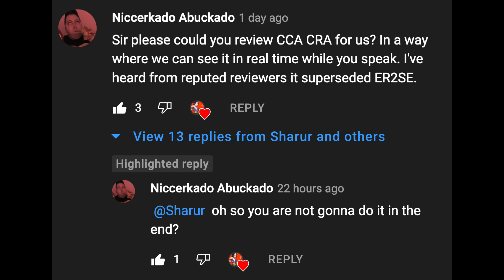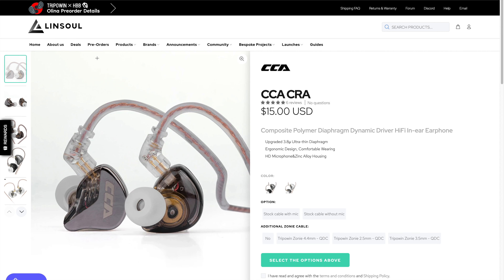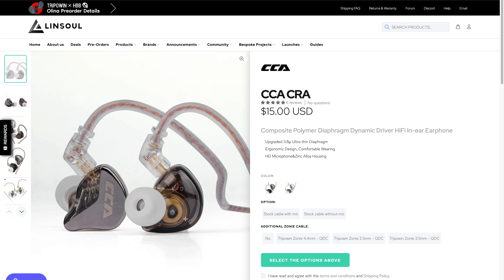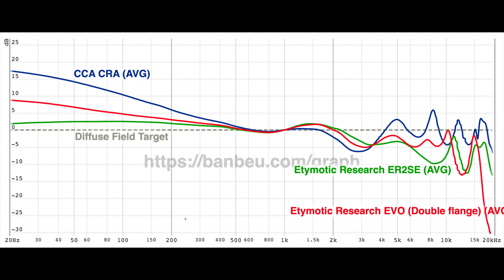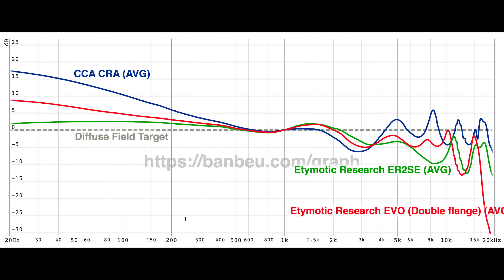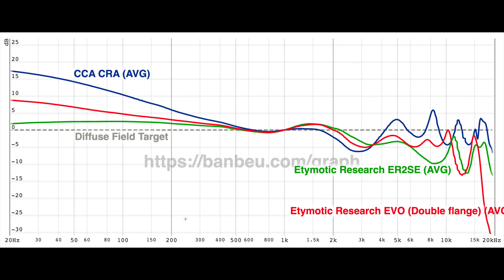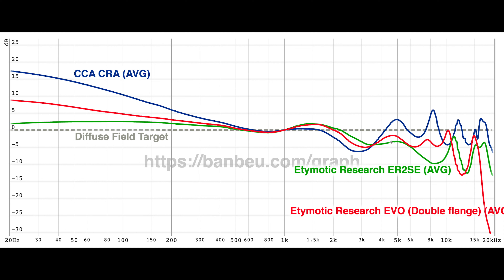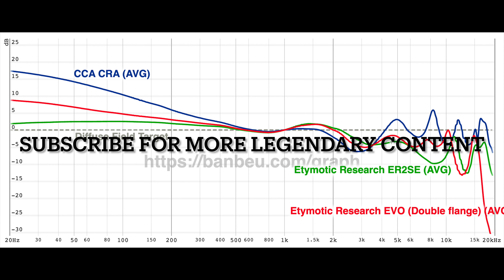DO NOT BUY CCA CRA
The CCA CRA is an incredibly bad IEM. Find out why in this video.